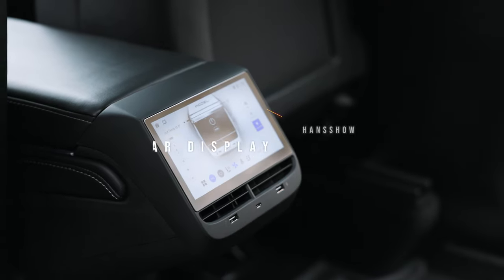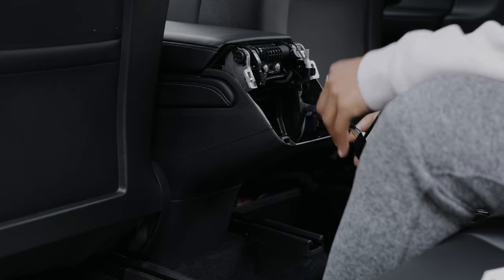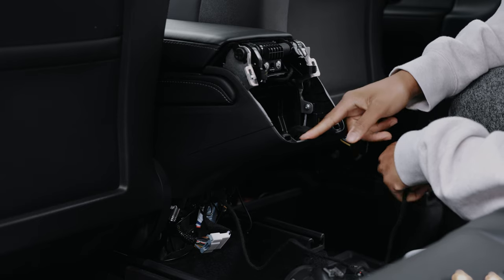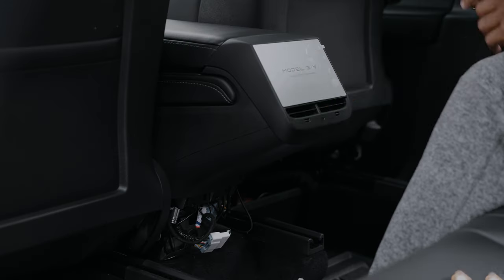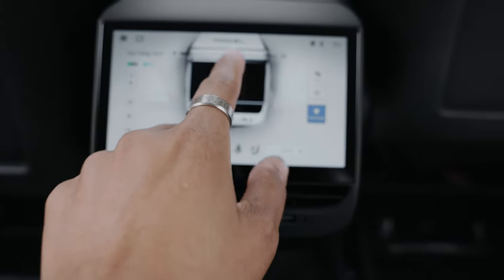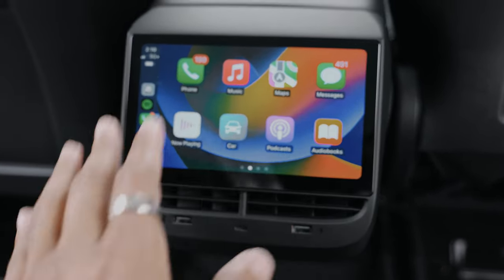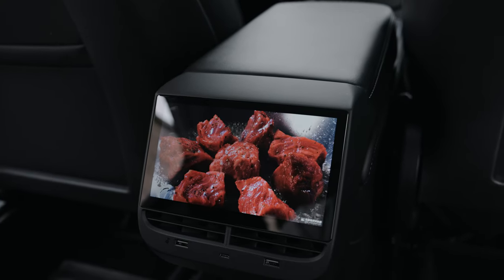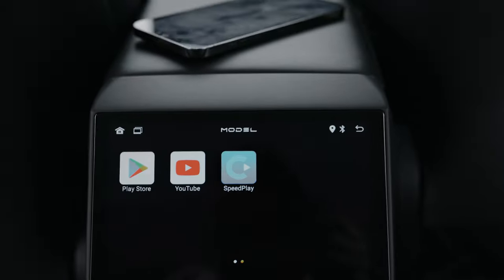2023 Tesla Model Y Rear Display & Climate Control Upgrade | The Best & Easiest Install tesla #2023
⚠️WARNING: There is a bug in this display that prevents you from using a wireless headphones. The audio only works if played through the Tesla speakers but not through headphones (unless your headphone has an ability to select a specific bluetooth band, which most don't). So, if audio output to headphones is a deal breaker to you, please don't get this display. Thank you!

2. Hansshow Swivel Mount (USE CODE TESSIVYBZ)
3. Spigen Tempered Glass Model Y Screen Protector
4. EVNV Tesla Model Y Screen Protection Cover
5. Hansshow Carbon Fiber Center console cover
6. Haloblk Center Console Organizer Tray (For Refresh 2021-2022 Model 3 Model Y) (USE CODE TESSIVYBZ)
7. Haloblk Cup Holder (USE CODE TESSIVYBZ)
8. Haloblk Alloy Foot Pedals (USE CODE TESSIVYBZ)
9. Jowua ArmRest Tray
10. Jowua Power Hub with light
11. Temai fast charger
12. Temai Underseat Storage
13.  Klutchtech Door Storage
14. Basenor Tesla Model 3 Model Y Armrest Hidden Storage Box
15. Rpm Tesla RGB lights
16. RPM Tesla RGB Rear Lights
18. Top fit Table
19. Baseus Car Vacum
20. Daily Lab Air-freshener (USE CODE TESSIVYBZ)
21. AirPods Charger Mount

2. RGB Door Sills (USE CODE TESSIVYBZ)
4. Hyperdip
5. Dead Matte Black Wrap
6. Headlight tint/ Tail light Tint
9. Basenor Tesla Model 3 Model Y Door Lock Cover Protector
10. Jack Pads
11. A premium mud flaps
12. SnapPlate® (Model Y)
13. Hansshow Power Frunk (USE CODE TESSIVYBZ)
14. Karen Lock

CLEANING PRODUCTS
15. HydroSilex Ceramic Waterless Wash
16.  HydroSilex Glass Cleaner
17.  HydroSilex Recharge Interior Ceramic Coating
18.  HydroSilex Car Tire Shine Gel and Conditioner
19.  Chemical Guys SPI_995_16 Meticulous Matte Detailer
20.  Chemical Guys CLD10516 Sticky Citrus Wheel Cleaner Gel